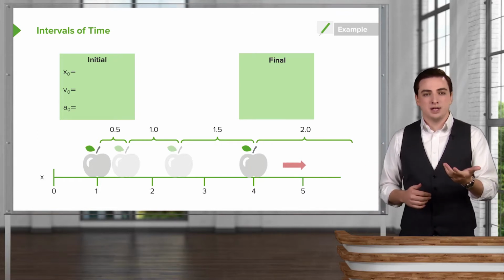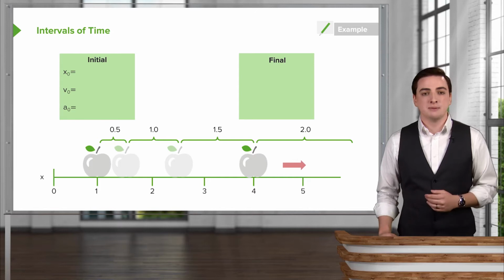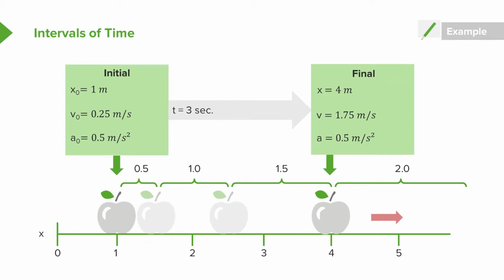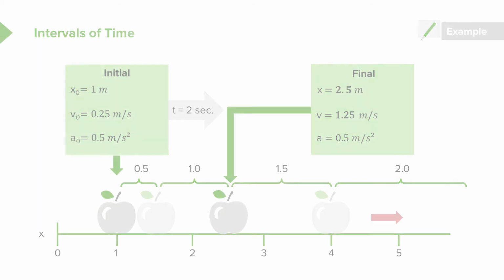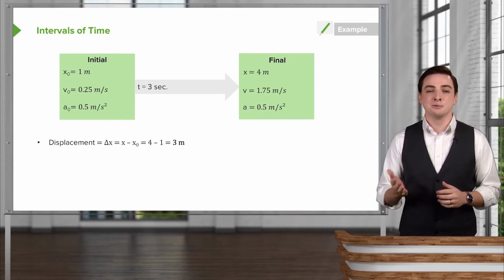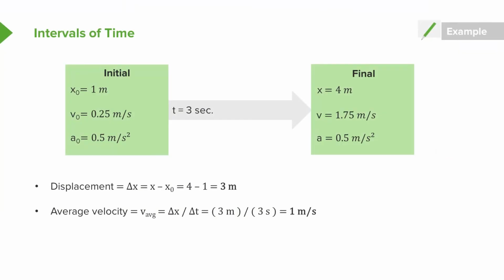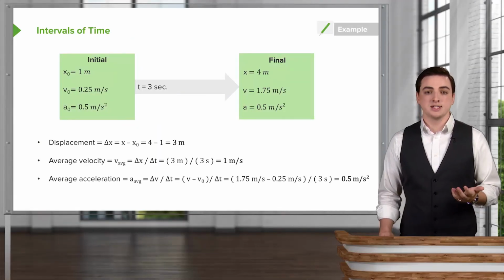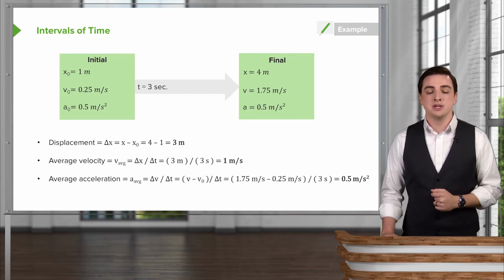Intervals of Time: Describing Motion in 2 Snapshots – Physics | Lecturio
This video “Intervals of Time: Describing Motion in 2 Snapshots” is part of the Lecturio course “Physics” ► WATCH the complete course

► LEARN ABOUT:
- Description of motion: intervals of time
- An object in 2 snapshots

► THE PROF:
Your tutor for this course is Jared Rovny, who has a strong academic background in Physics research and education. He has taught a wide variety of physics classes over many years, receiving awards for his teaching and high recommendations from students. Jared has been helping students prepare specifically for the physics on their MCAT exams for over 7 years, and works hard to create clear, visual explanations. He is committed to the importance of education, working with Yale's Center for Teaching and Learning as he continues to research and teach.

► LECTURIO is your single-point resource for medical school:
Study for your classes, USMLE Step 1, USMLE Step 2, MCAT or MBBS with video lectures by world-class professors, recall & USMLE-style questions and textbook articles. Create your free account now

► READ TEXTBOOK ARTICLES related to this video:
Physics: Translational Motion